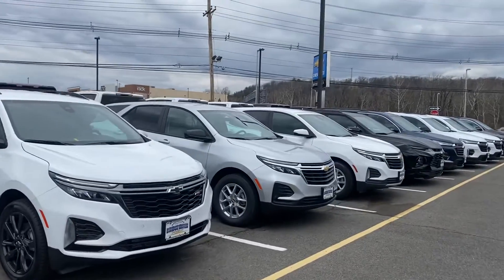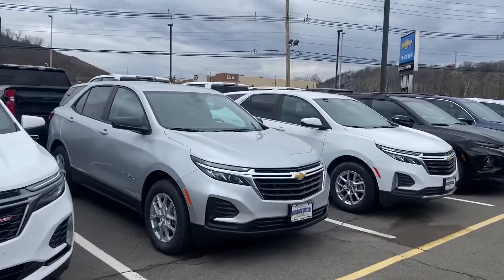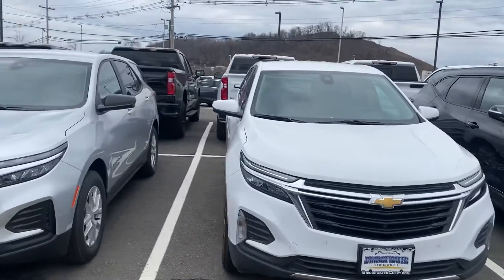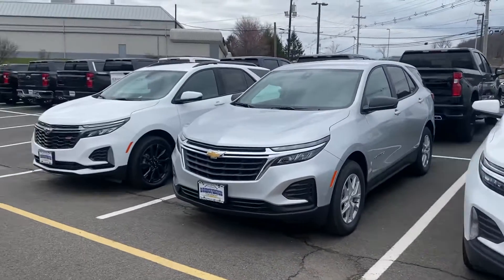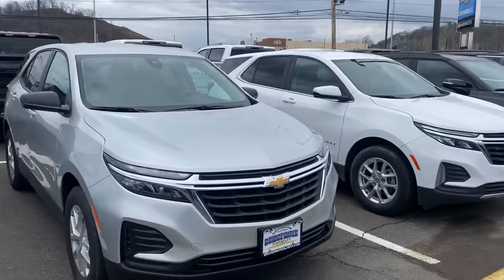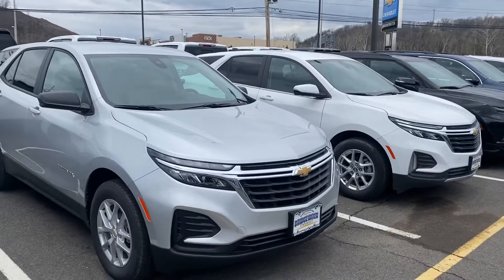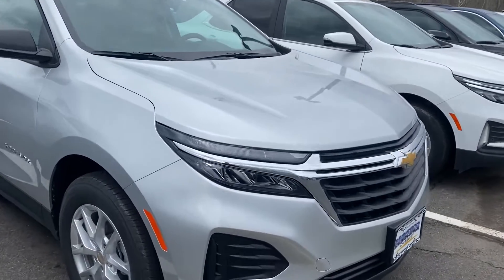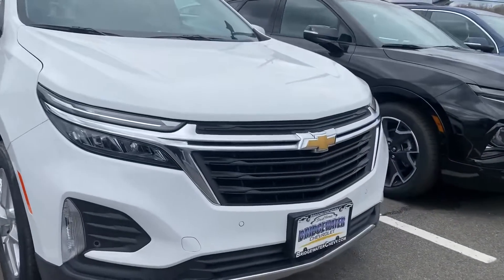2022 Equinox for Sandy!